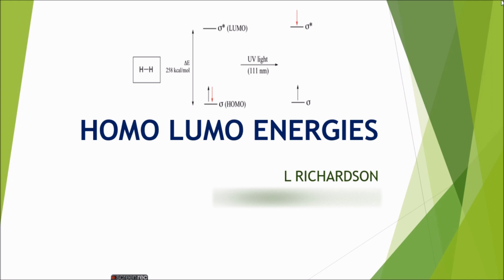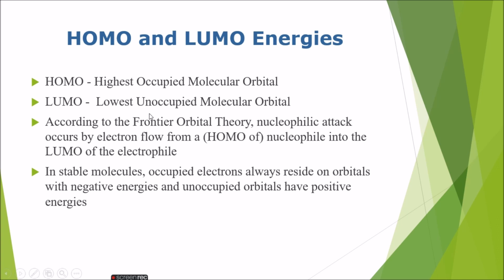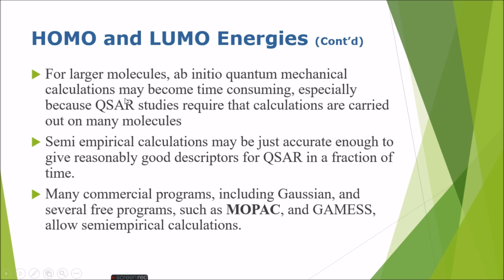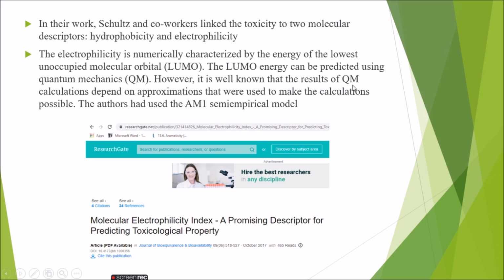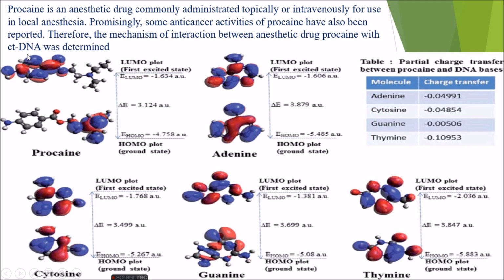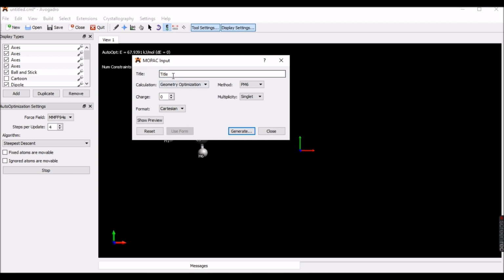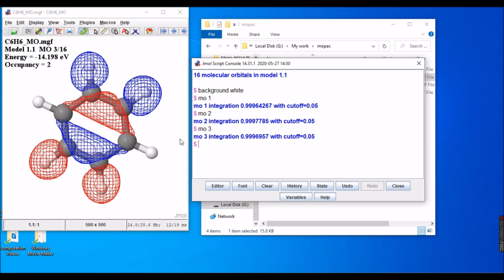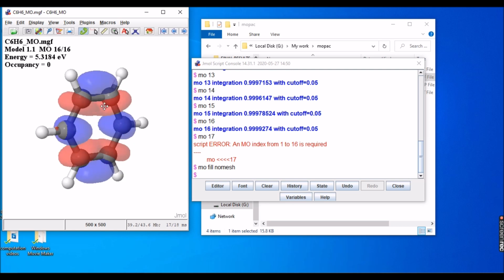MOPAC 8 (HOMO LUMO ENERGIES)